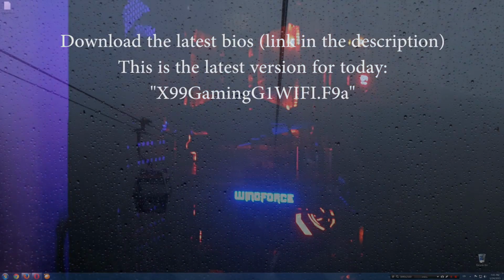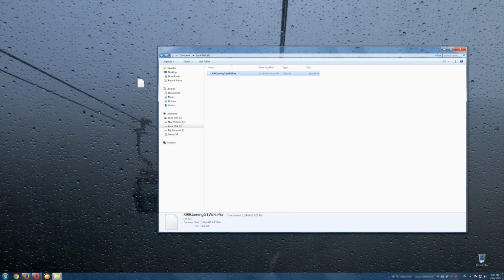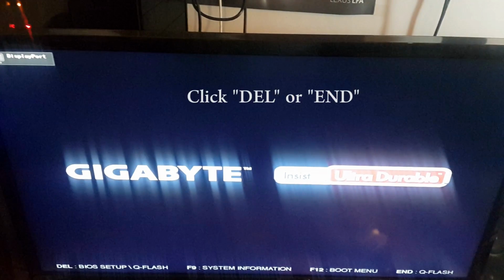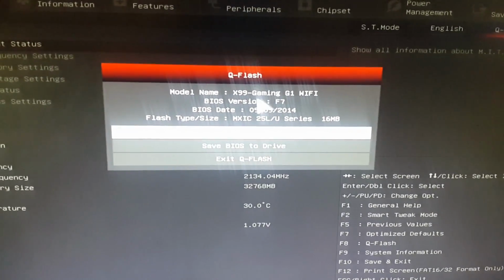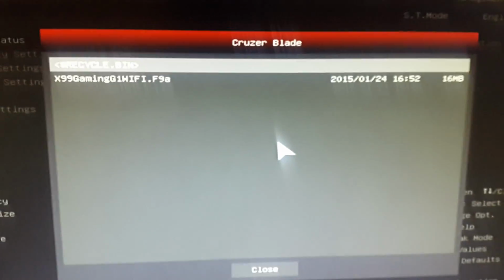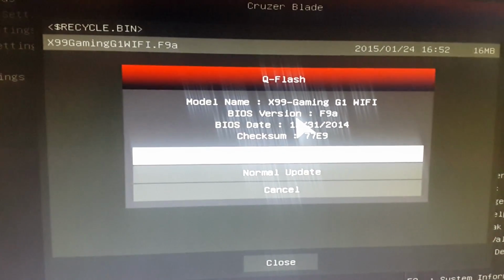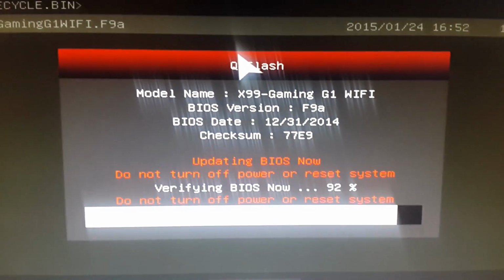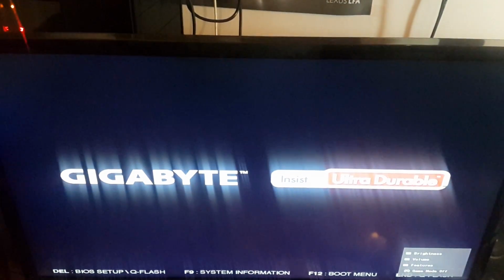How to Update BIOS and FIX the USB reboot issue with Gigabyte X99 Gaming G1 WIFI Motherboard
Download the latest BIOS for "GIGABYTE X99 Gaming G1 WiFi "
"X99GamingG1WIFI.F9a"

1) Download the latest BIOS
2) Copy paste the BIOS to USB drive
3) Restart your PC
4) Click "DEL" or "END" button to enter the BIOS setup and Q-Flesh setup
5) Enter Q-Flesh
6) Select Update BIOS from Drive
7) Select your USB Drive
8) Select "X99GamingG1WIFI.F9a" and hit "Enter"
9) Select "Normal Update"
10) Enjoy :)